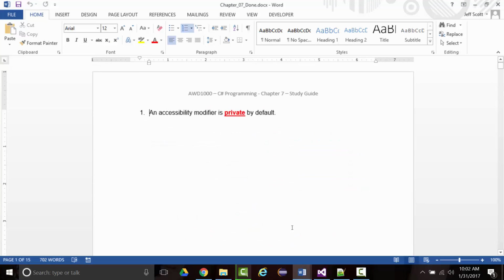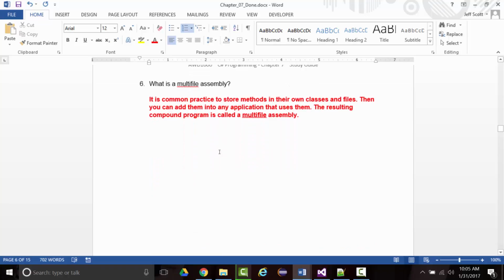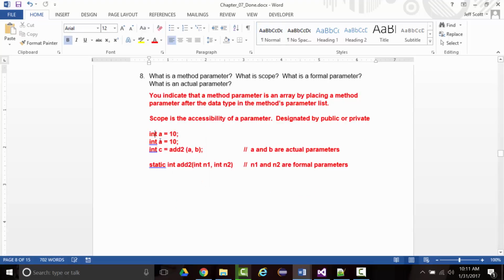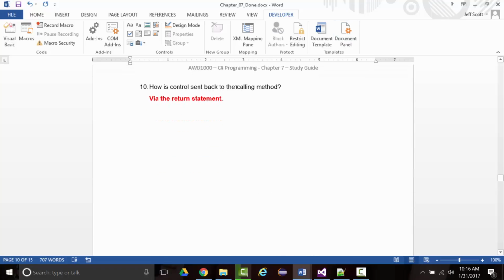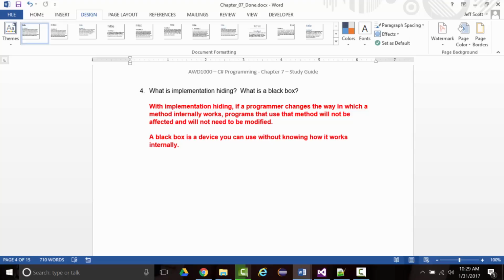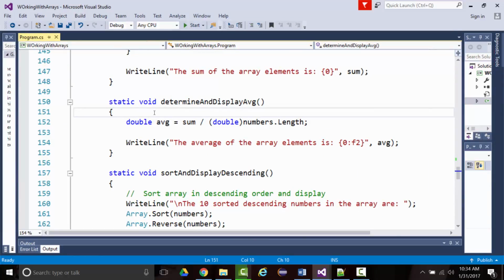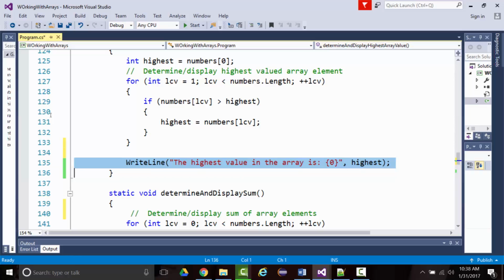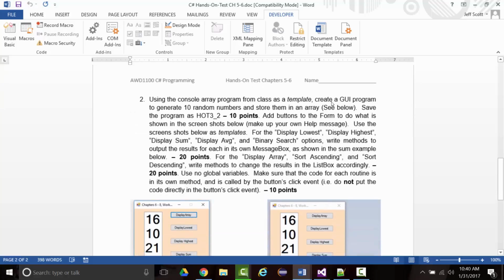AWD1100 - Chapter07 - Test Review - 01-31-2017